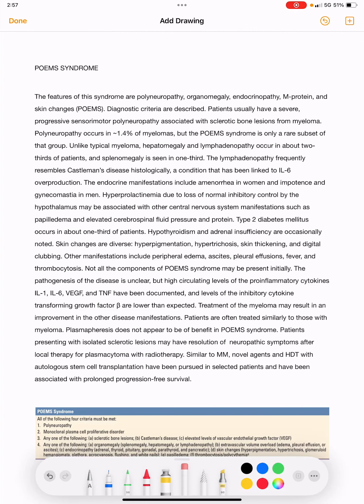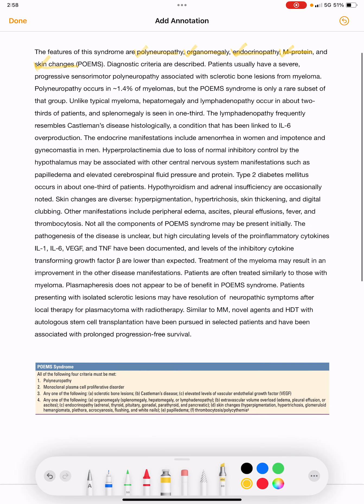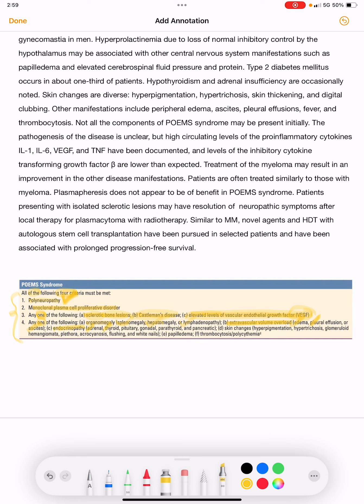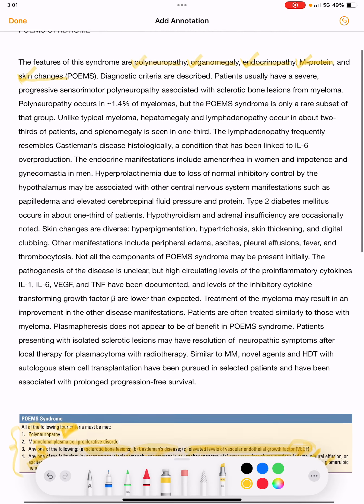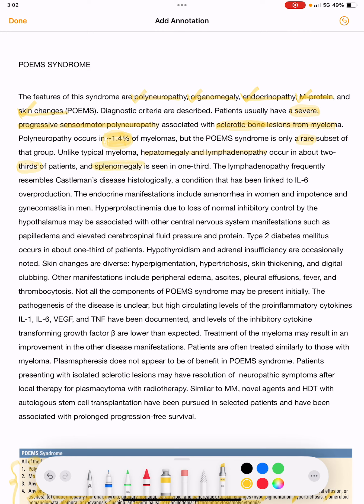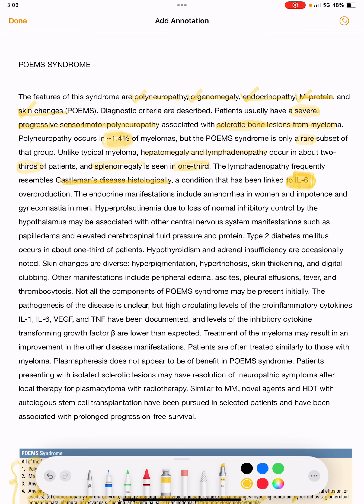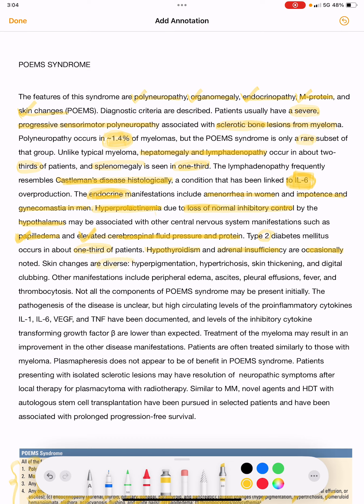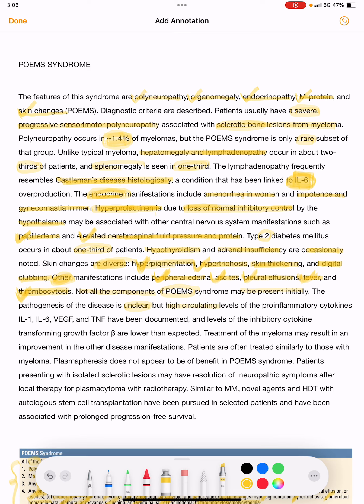POEMS Syndrome-Harrison 21